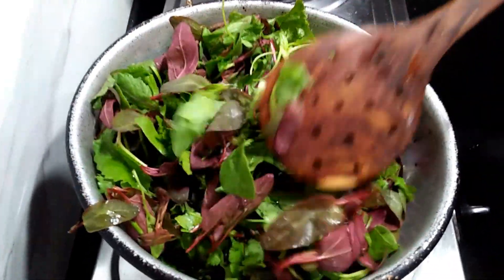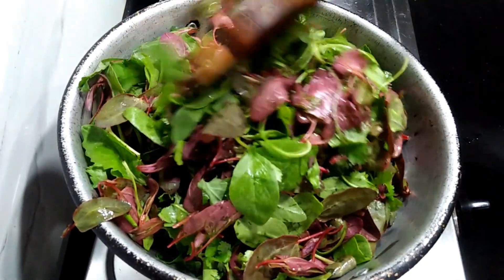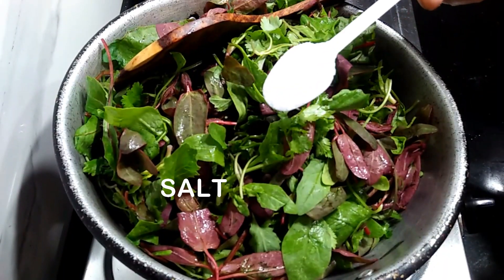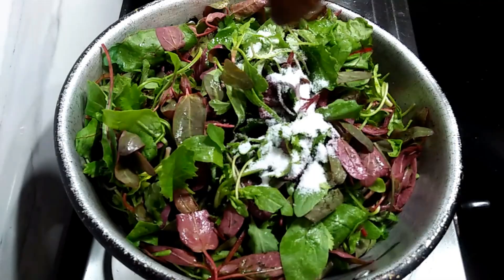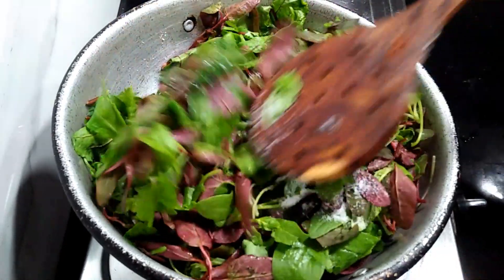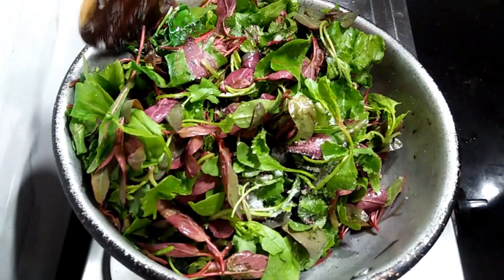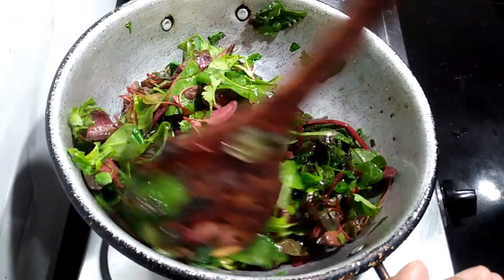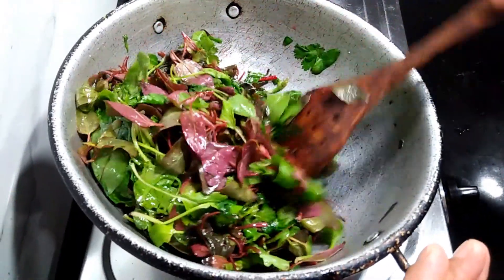Wouste Haakh kaise banaye | Simple And Tasty Red Spinach Recipe | Amaranthus Dubius